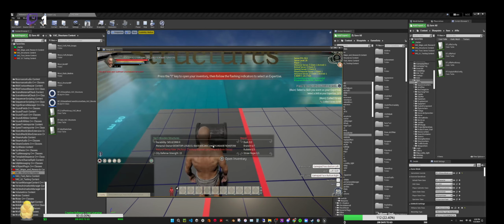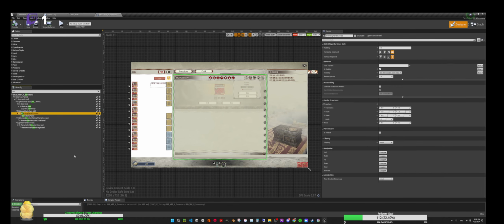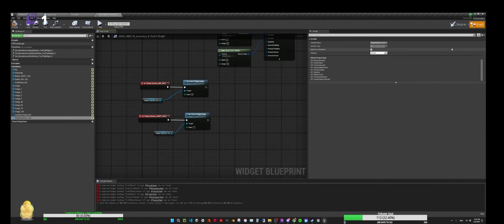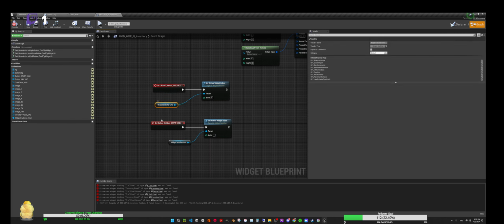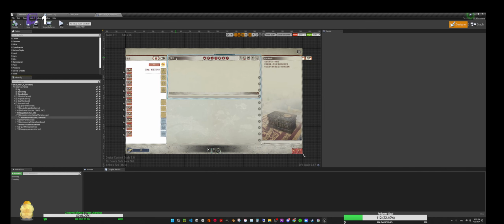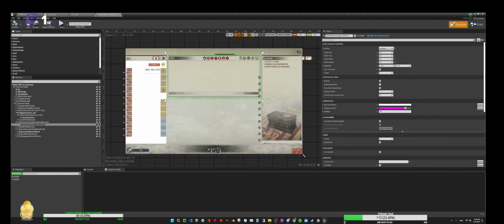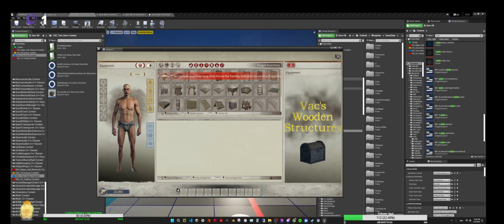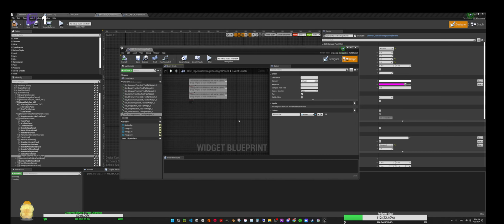Dev Kit Update Myth of Empires Learning as we work UI Editing